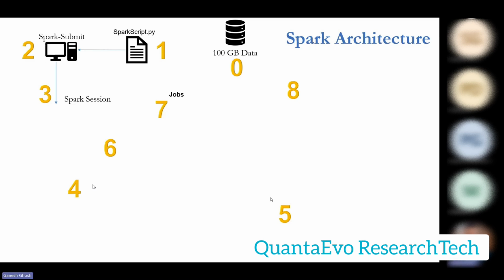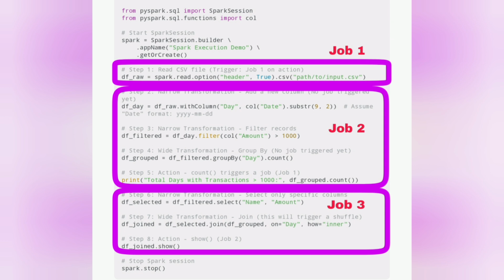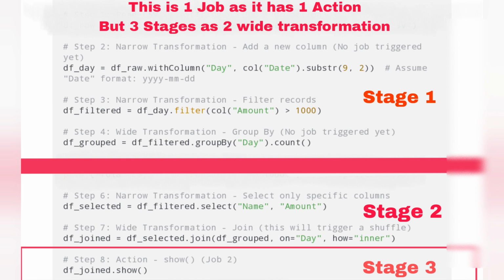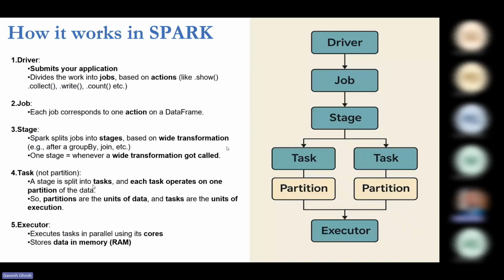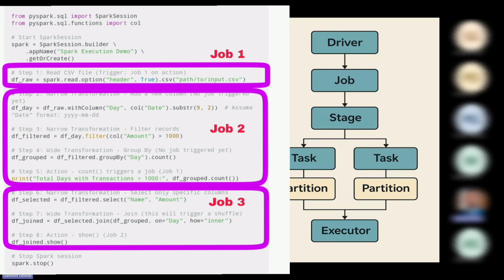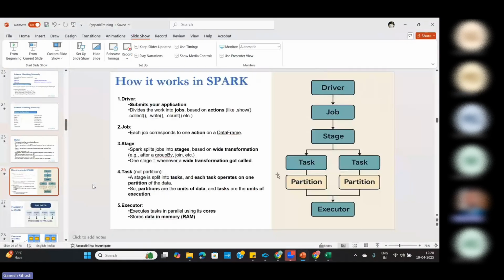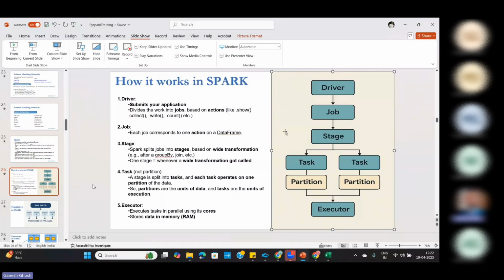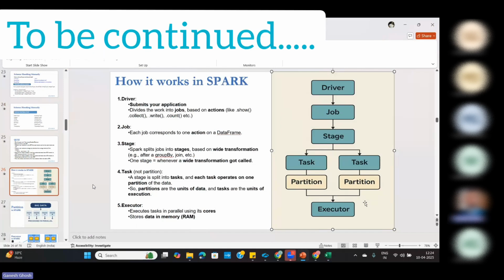V 11 | Inside PySpark: Jobs, Stages & Tasks Explained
Unlock the Mystery Behind PySpark Execution!
In this video, we break down how the PySpark driver creates Jobs, Stages, and Tasks step-by-step. Whether you're a beginner or brushing up your skills, this clear explanation will help you understand the internal execution flow of Spark—from writing your first command to watching it run across the cluster.

What you'll learn:

What is a PySpark Driver?

How Jobs are created from actions

How Jobs break into Stages

How Stages divide into parallel Tasks

Real-world analogy and simplified flow

Perfect for: Data Engineers, Big Data Developers, and anyone starting with PySpark.